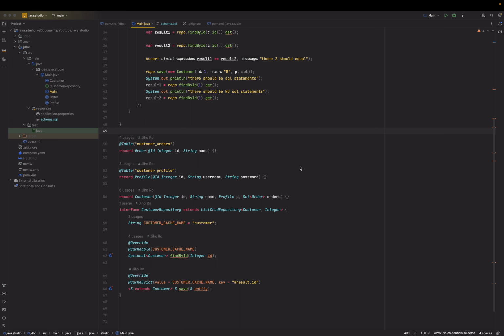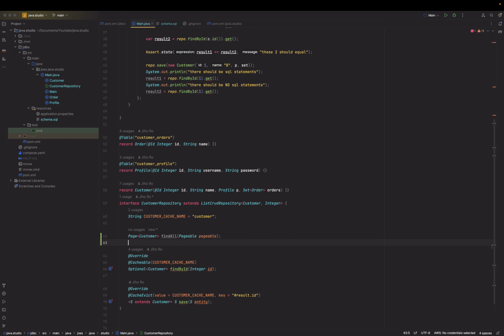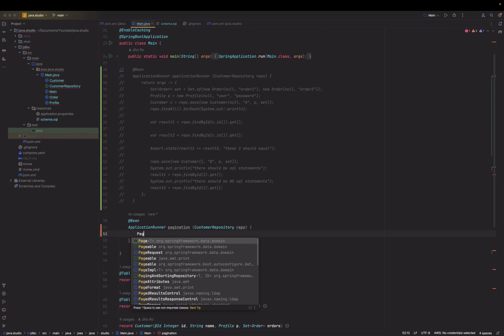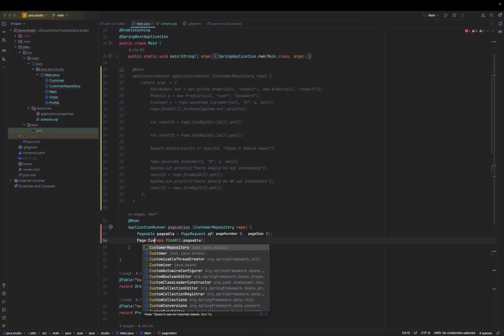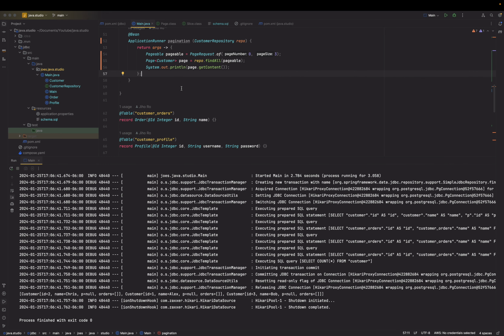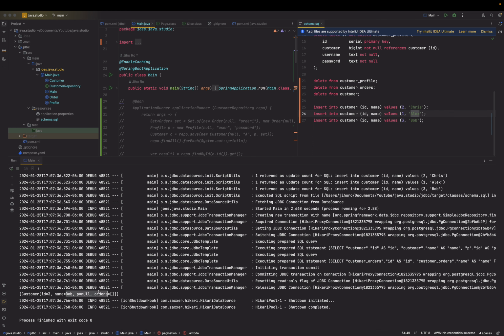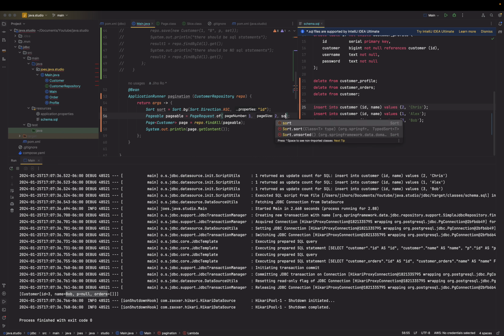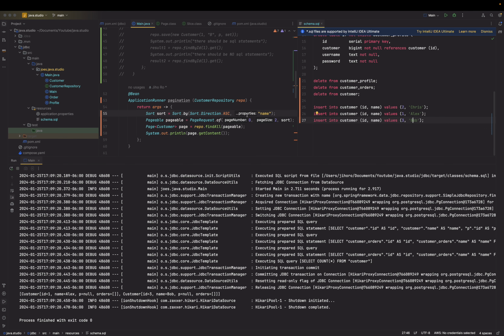Spring Data JDBC (Part 3) - Pagination